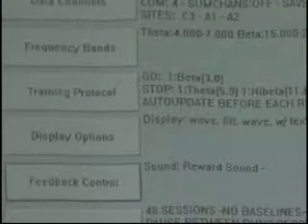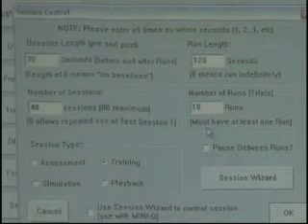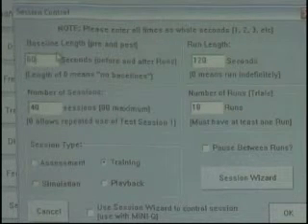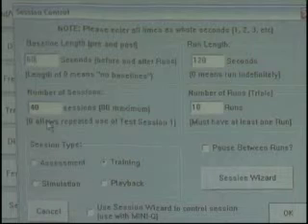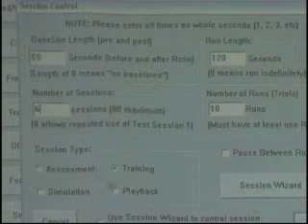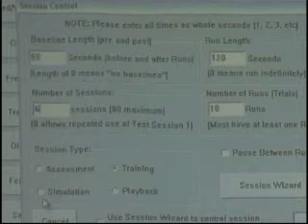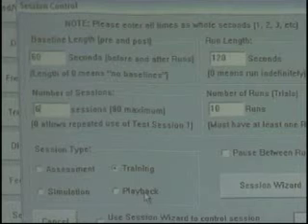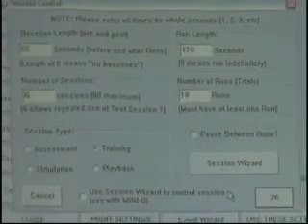3.4 Software Pt.25: Session Control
Session Control